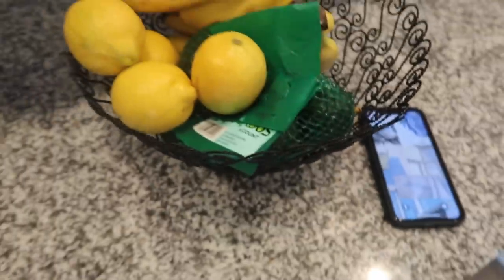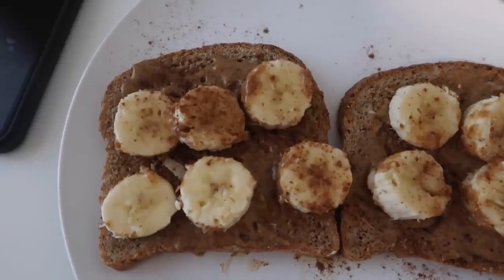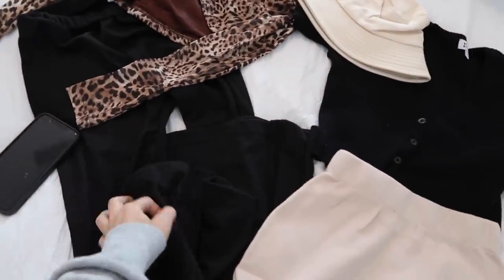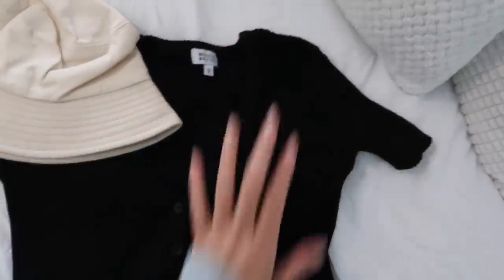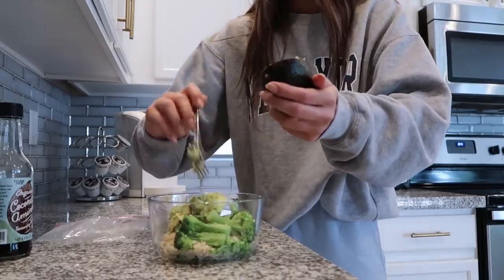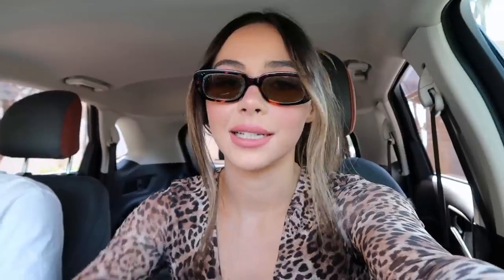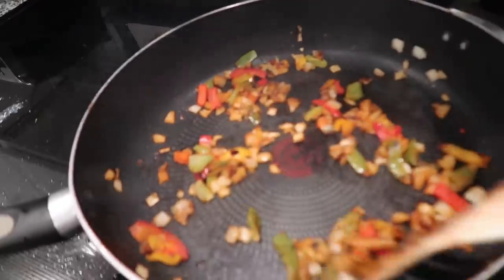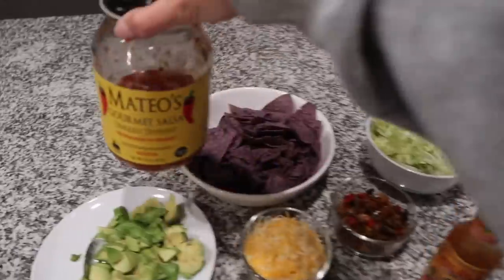HEALTH VLOG: healthy + simple meals, mini Trader Joe's grocery haul, & a few days in my life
HI GUYS! In today’s Health Vlog I take you around a few days in my life— super fast, easy + healthy meals, a mini Trader Joe’s Grocery Haul, & day to day lifestyle stuff! I wanted to show a few days to give you a better understanding of what I eat in a day/the healthy lifestyle habits I do daily! I HOPE YOU ENJOY, much love always! xx

Item mentioned in video:
Green Juice: SUJA Uber Greens
Leopard Top Zita Long Sleeve Mesh Top Leopard US Size 4
Black Bell Bottom Pants Alune Flares Black US Size 4
Beige Bucket Hat Eclat Mochi Bucket Hat Beige
Beige Skirt Sunday Morning Skirt Coffee Linen Small
Black Cropped Cardigan Rumi Rib Knit Cardi Black US Size 6